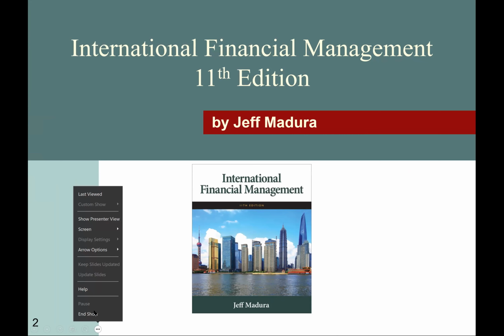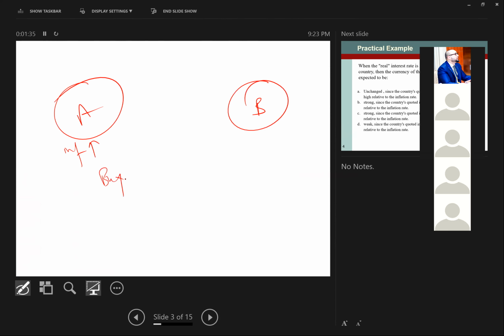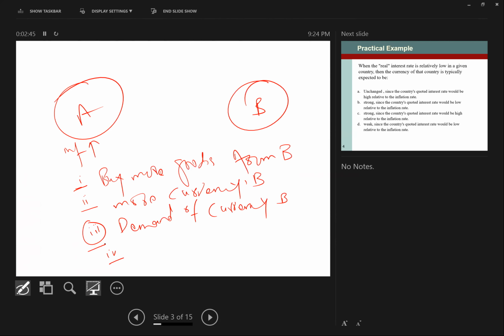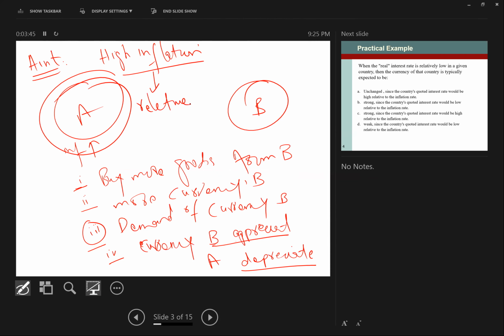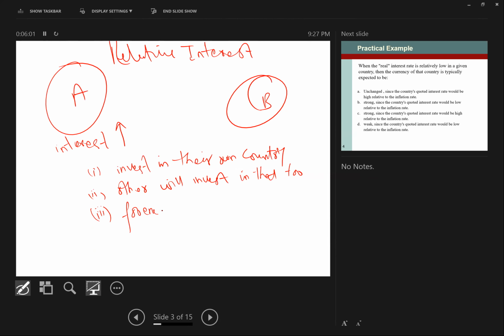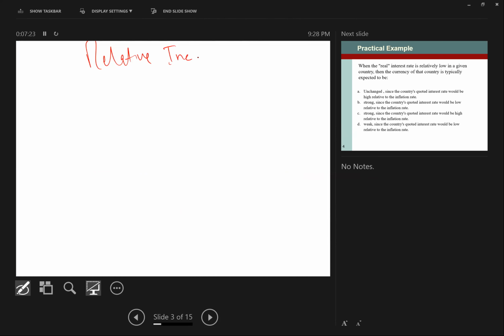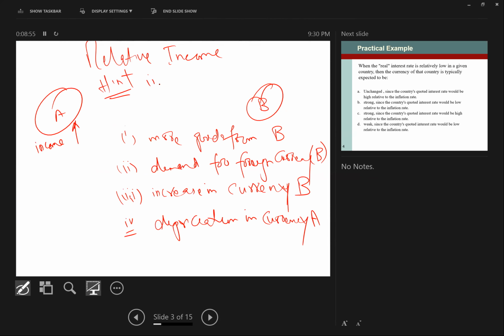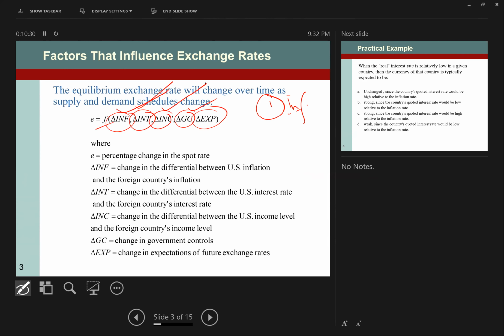International Finance Lecture 7 - Exchange Rate Determination and Paper Pattern - 1